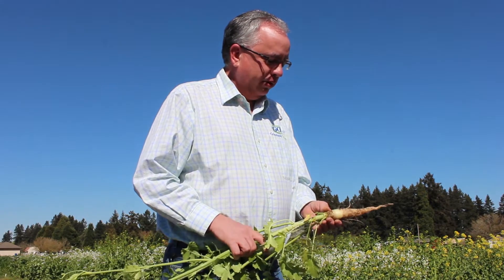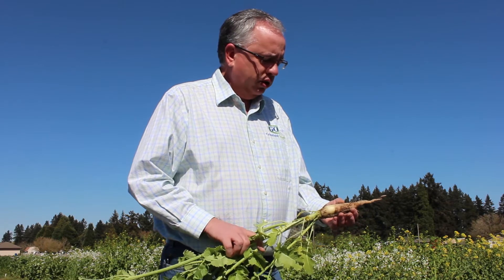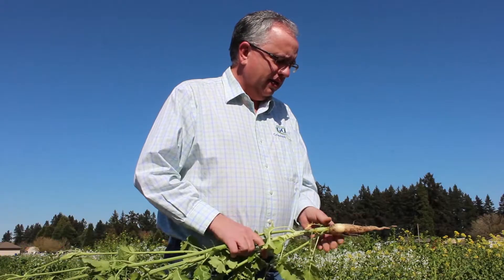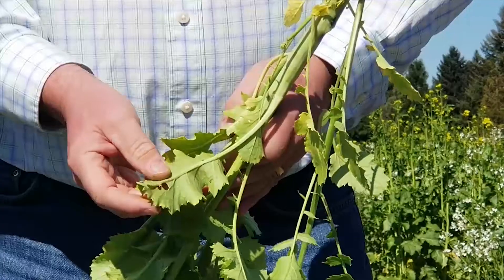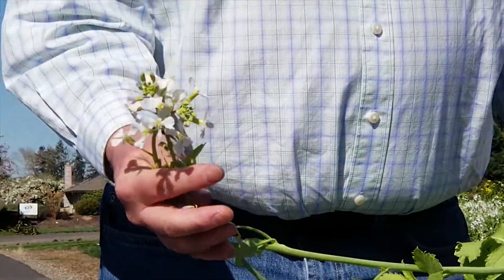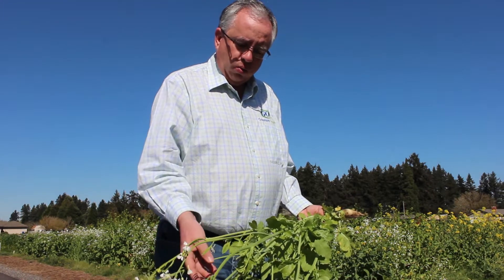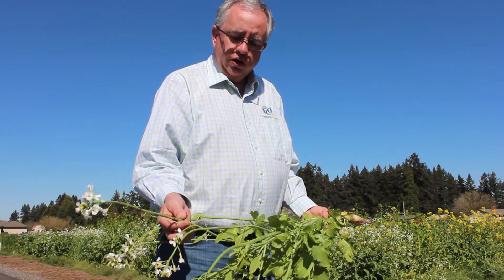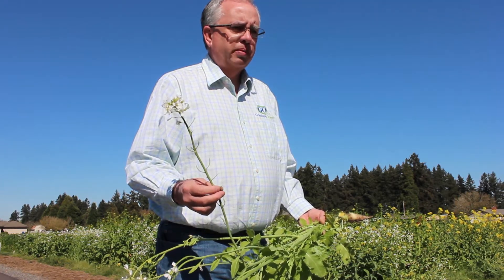Driller Daikon Radish - Cover Crop Basics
Join Jerry Hall, Director of Research at GO Seed, as he shares this CoverCrop snippet. You'll learn about Daikon Radish, a nitrogen scavenger, compaction reliever, weed suppressor and forage option.